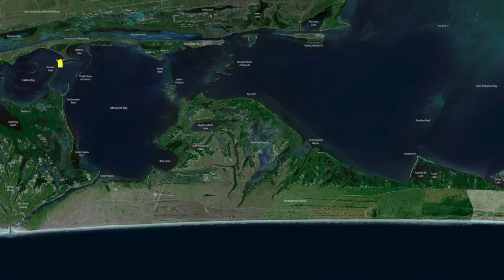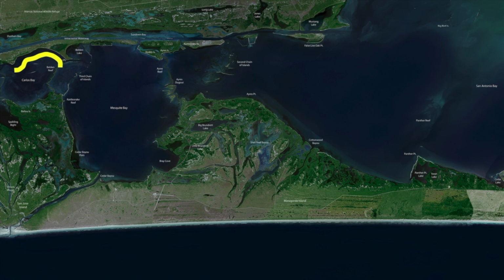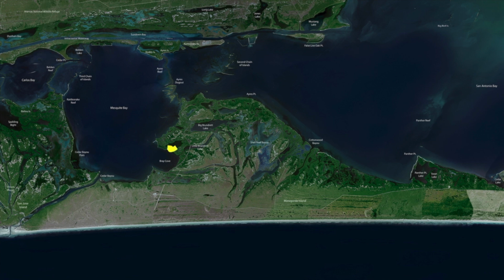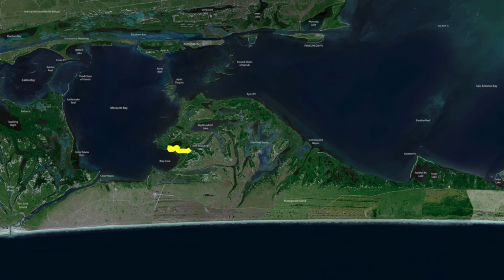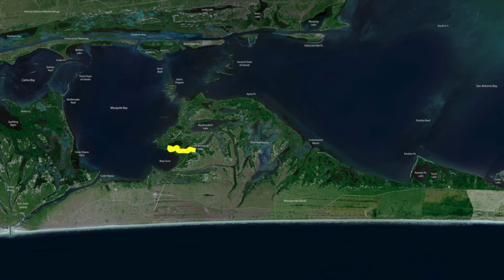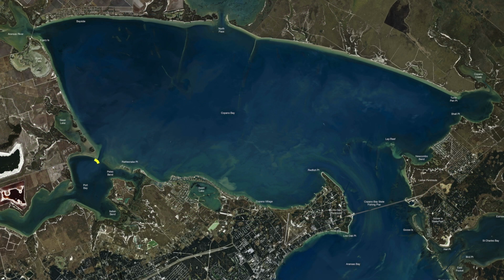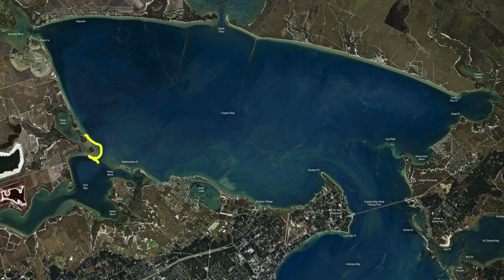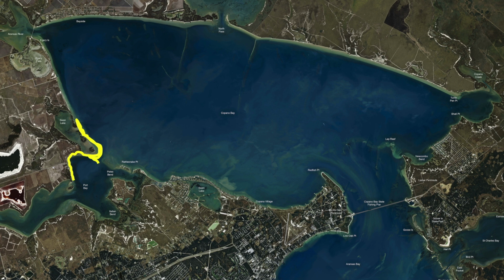Texas Fishing Tips Fishing Report Oct. 26 2021 Rockport-Copano & Mesquite Bay With Capt. Larry Bell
Texas Fishing Tips- Weekly Fishing Reports, How to Tips for Fishing for the South Texas Gulf Coast. Fishing Report Oct. 26 2021 Rockport-Copano & Mesquite Bay With Capt. Larry Bell